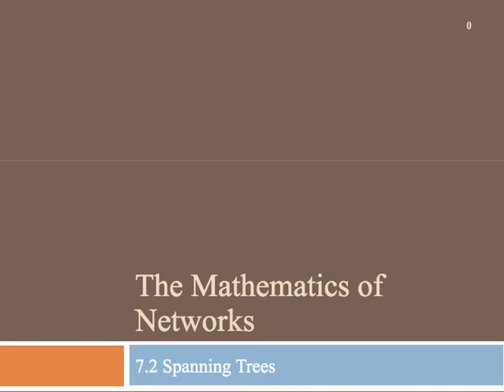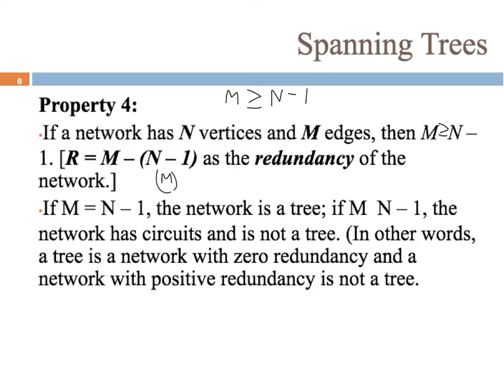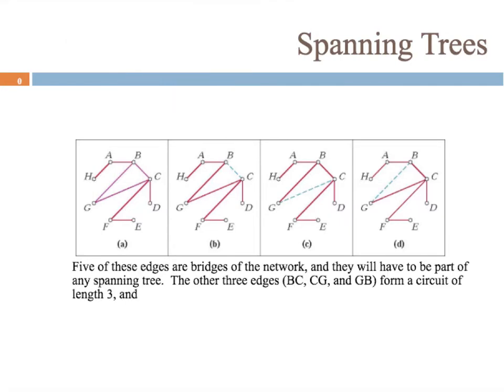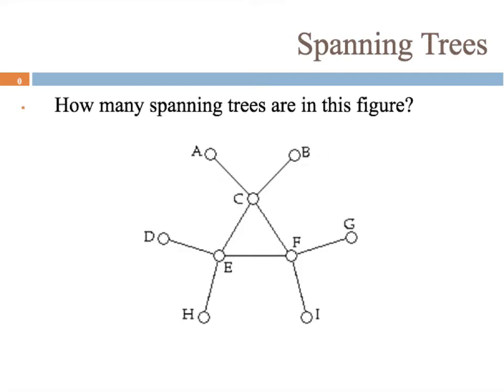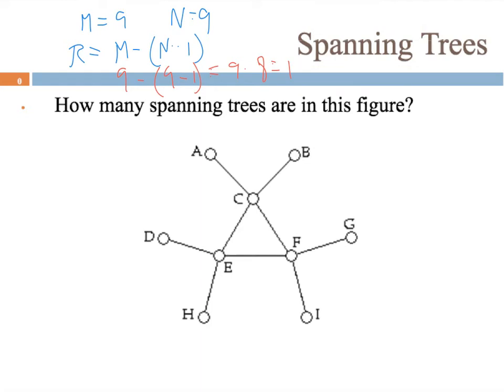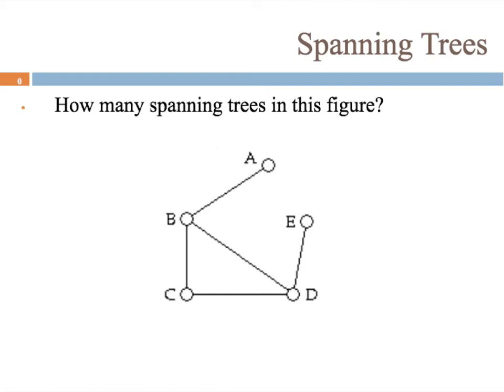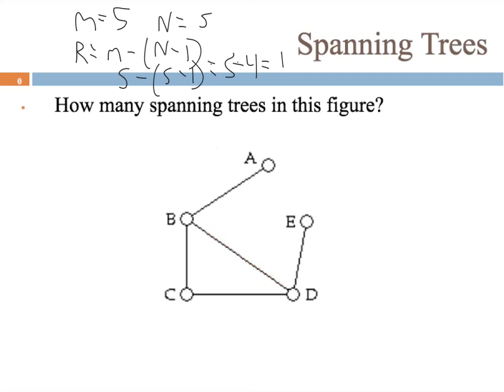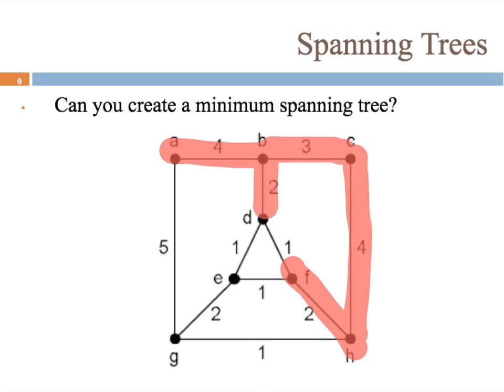7.2 Spanning Trees